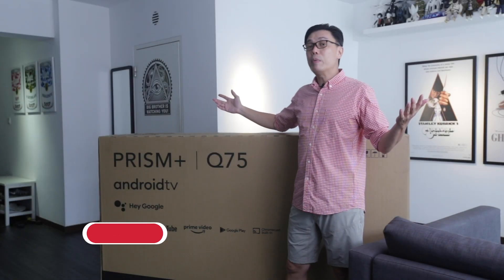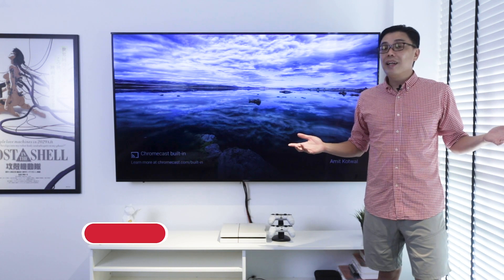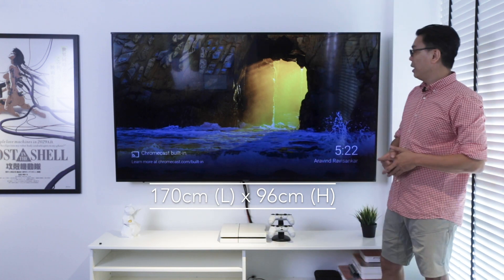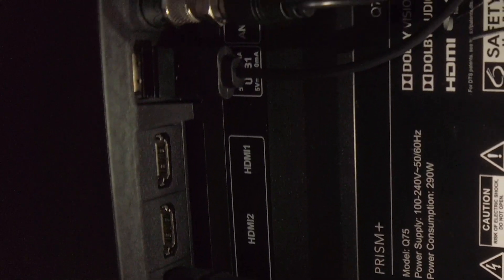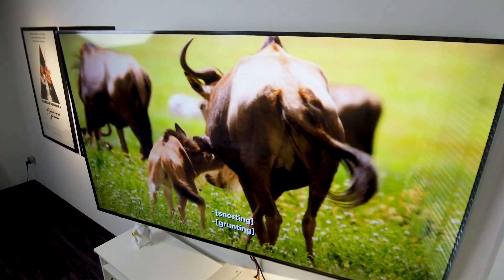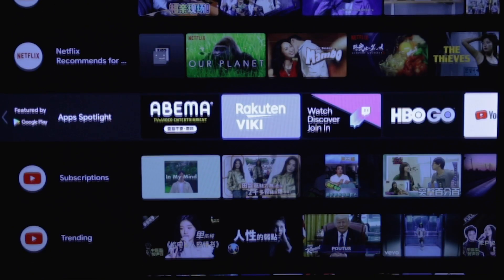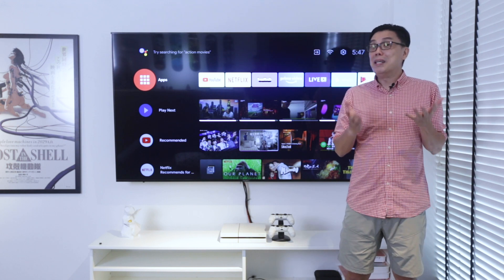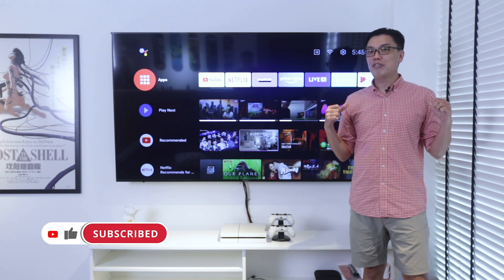Prism+ Q75 4K Android Smart TV Unboxed & Quick Review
PRISM+ is known for their affordable gaming monitors… until now. The Singapore based company has gone on to do affordable big-screen televisions too, and with their Q75 4K Android Smart TV; with build-in apps such as Netflix, Youtube, Google Assistant and much more, they’ve got a winning combination of great price and great features. Should you buy it? Here's our quick review of the TV!

Our gear setup:
Main Camera
Second Camera
B-Roll Camera
Lav Mic
Lighting Kit